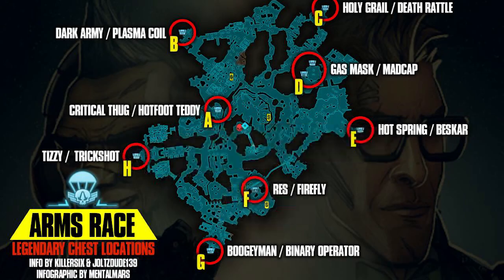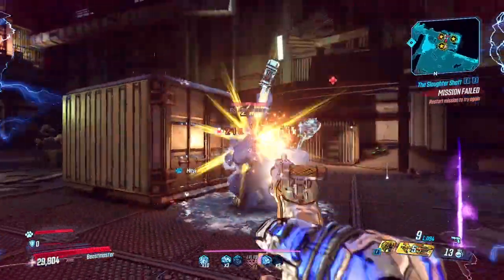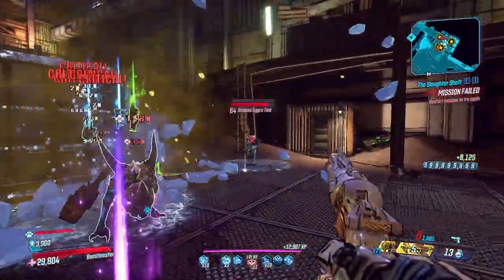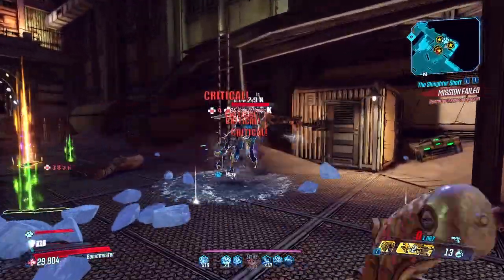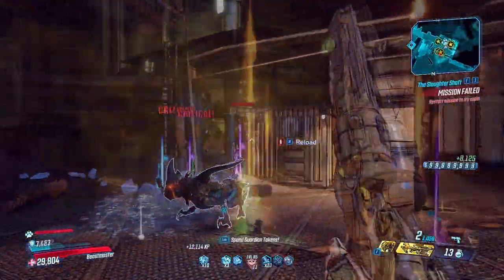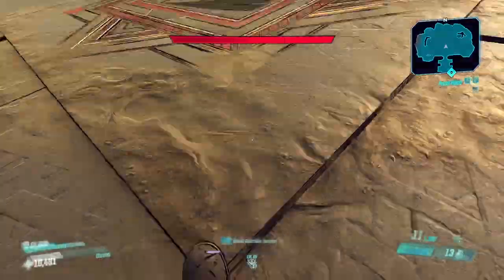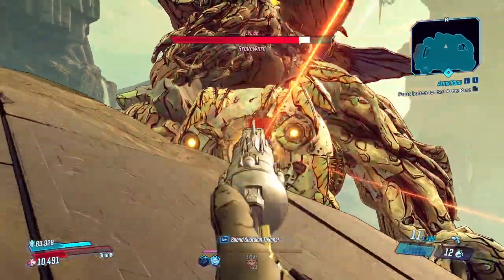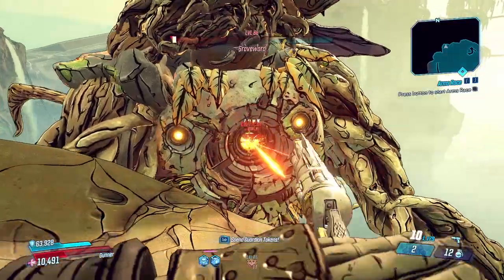Trickshot | How good is it? - Borderlands 3